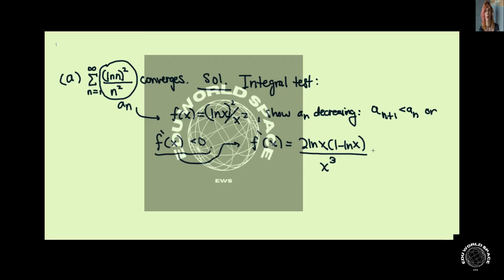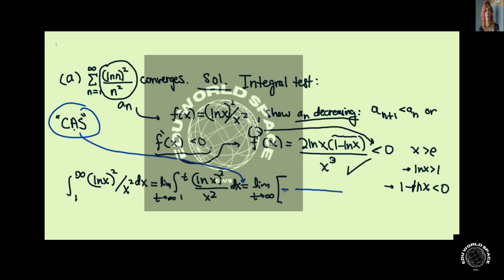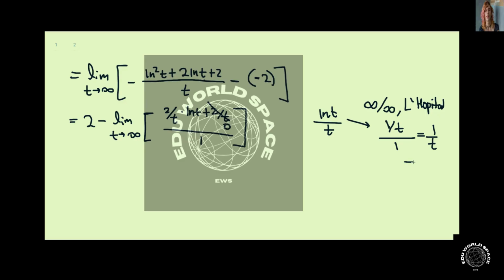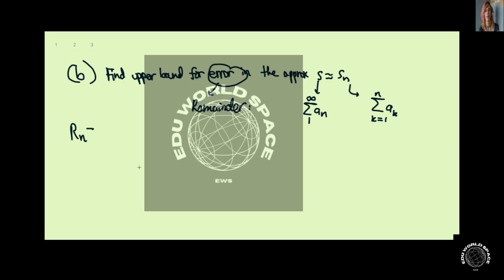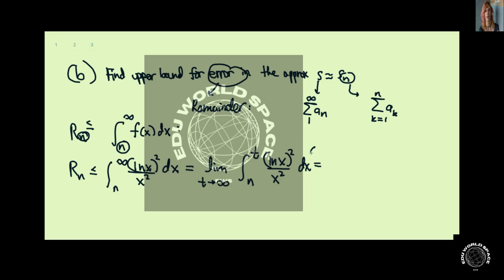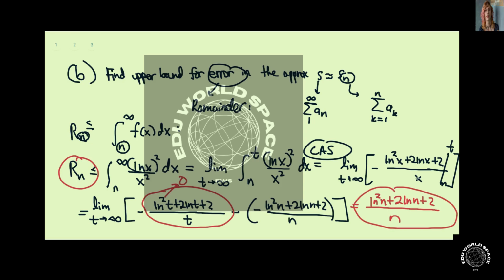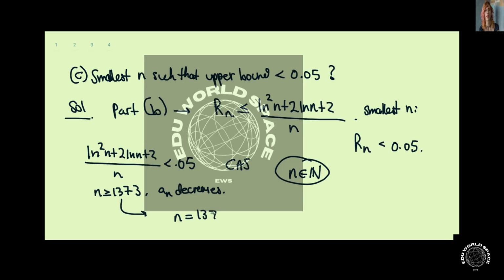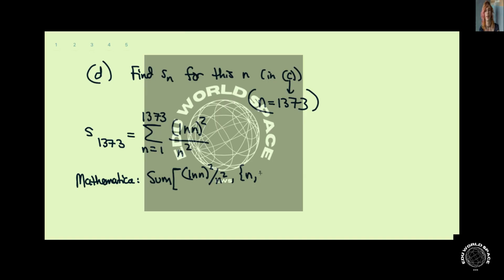Show that the series is convergent. (b) Find an upper bound for the error in the approximation (c) W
Show that the series is convergent. (b) Find an upper bound for the error in the approximation (c) What is the smallest value of such that this upper bound is less that 0.05? (d) Find for this value of